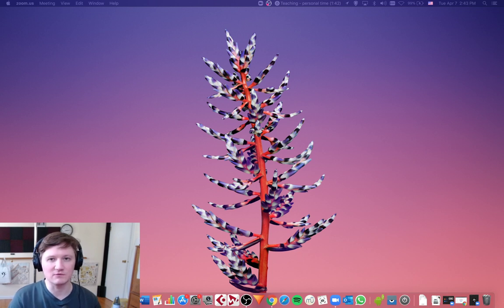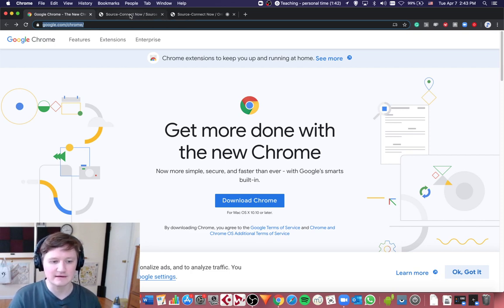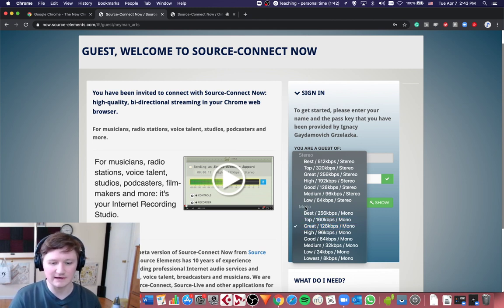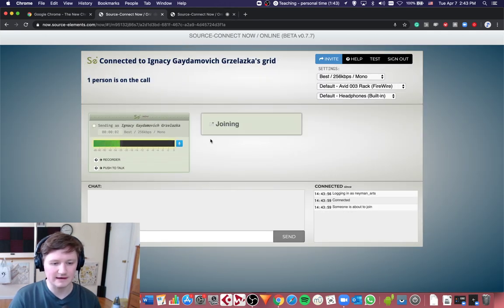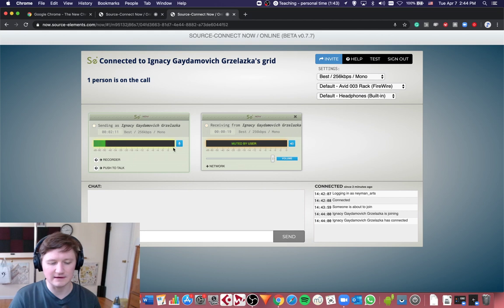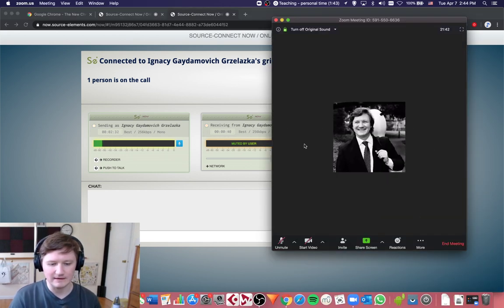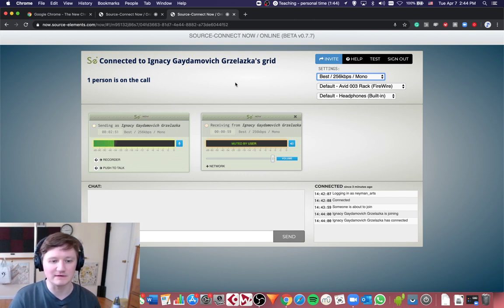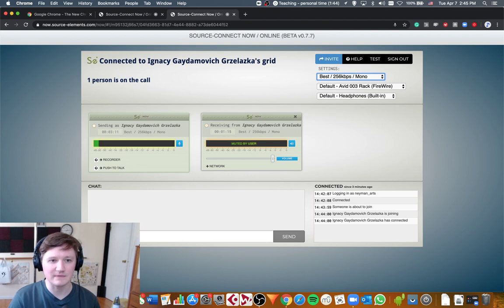High-Quality Audio for online music lessons - Source-Connect Tutorial for Students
A high-quality audio connection for your remote online meetings

1. Install Google Chrome browser
2. Use headphones/earbuds
3. Enter the source-connect link that you received into Google Chrome
4. Enter your name and the password that you received
5. Click Connect
6. Enter your meeting platform (zoom/skype/etc.) and mute the microphone.